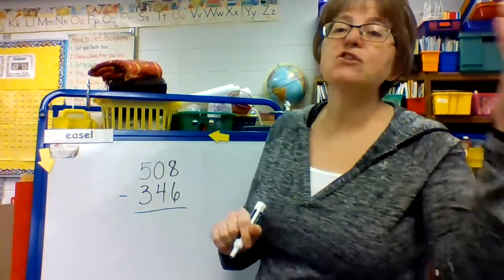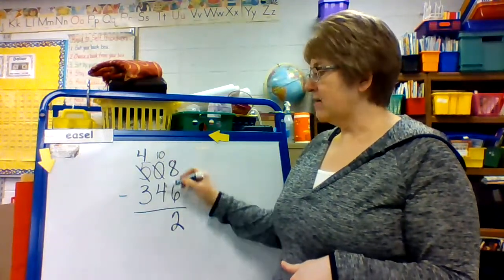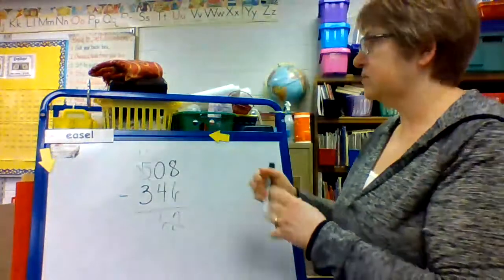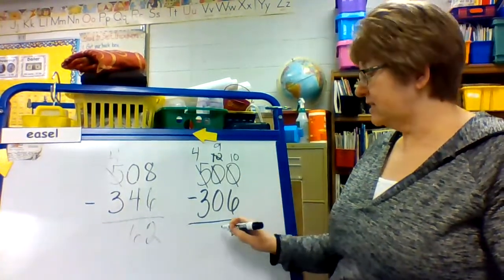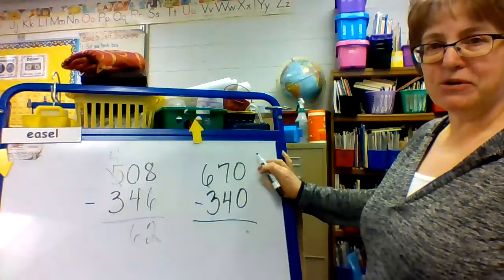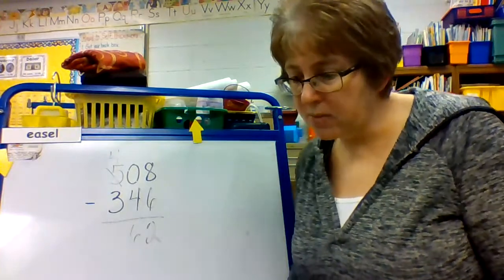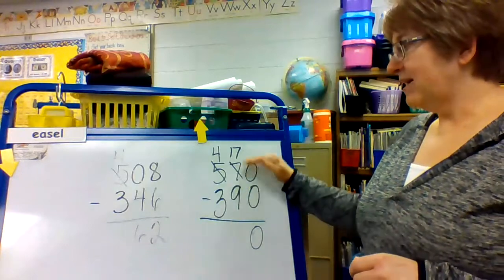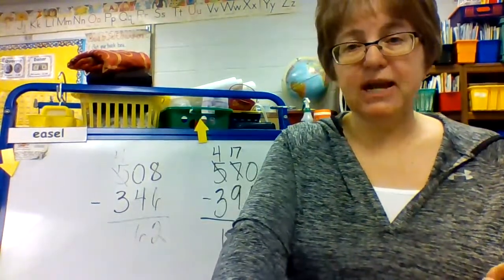Math May 7